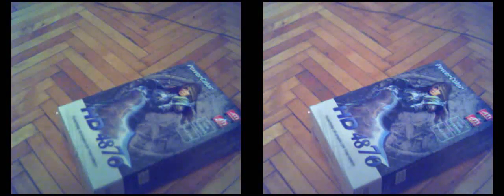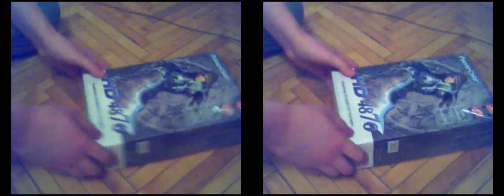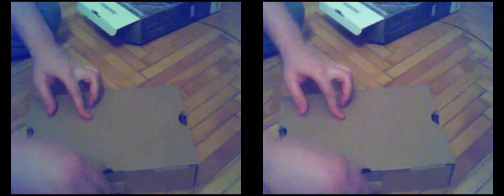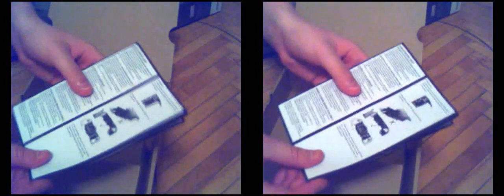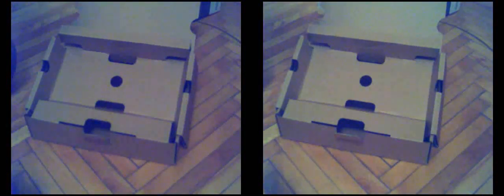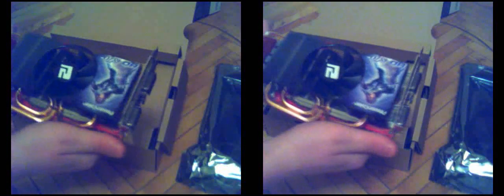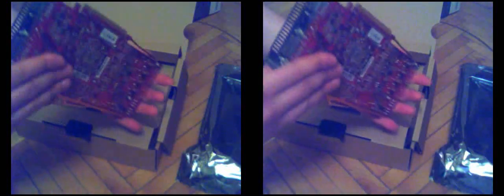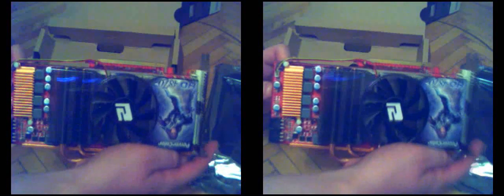PowerColor ATi Radeon 4870 1GB DDR5 unboxing (yt3d)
I unbox the ATi Radeon 4870 1GB DDR5  (yt3d)